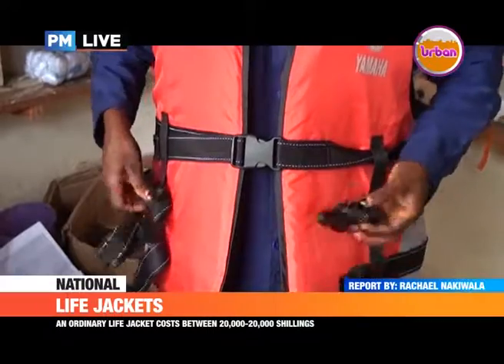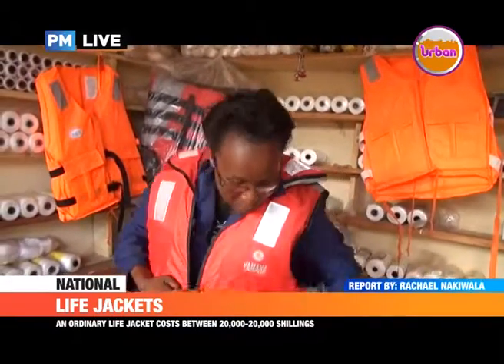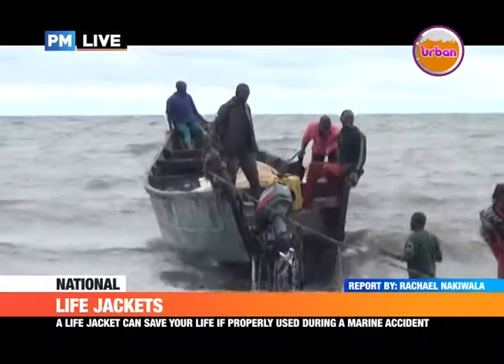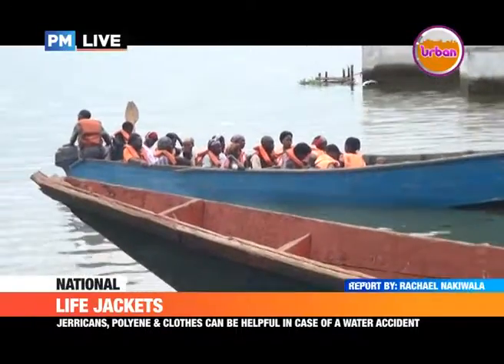LIFE JACKETS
For all your Entertainment and Celebrity Info, Hottest Music and Latest News. Keep It Urban, It Starts Here...